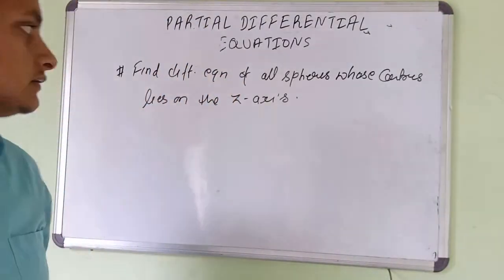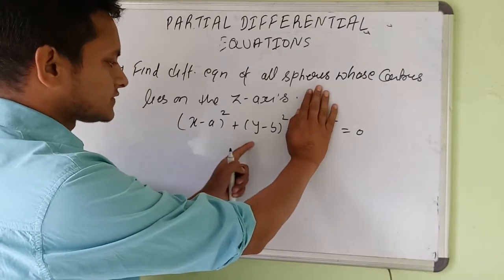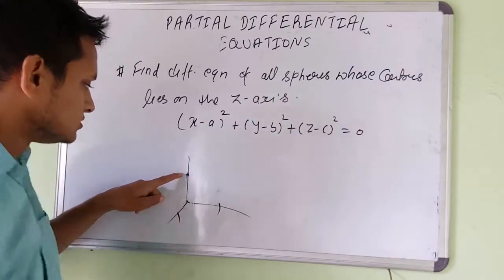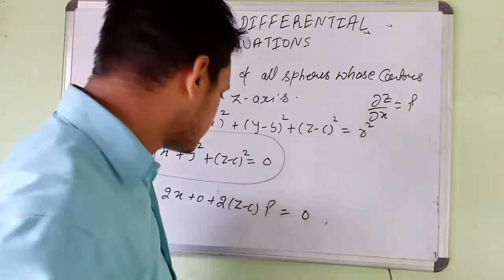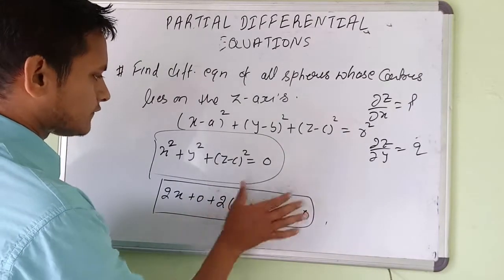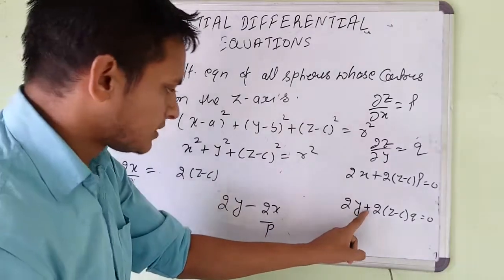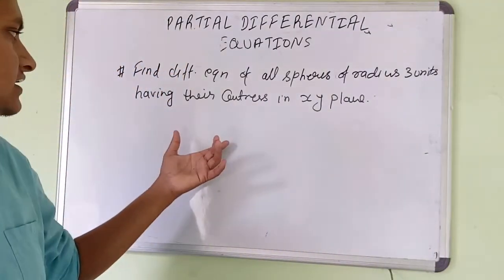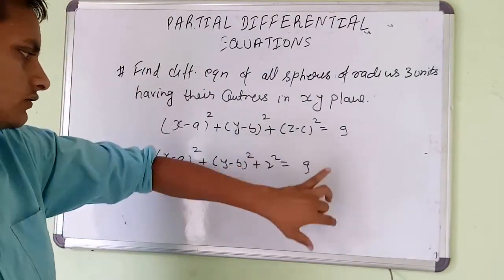गोलों के आंशिक अवकल समीकरणों का निर्माण//स्वेच्छ स्थिरांक का उन्मूलन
इस वीडियो में, हम आंशिक अवकल समीकरणों (PDE) के निर्माण को समझाते हैं, जो इंजीनियरिंग गणित की एक प्रमुख अवधारणा है। तापीय विश्लेषण से लेकर द्रव यांत्रिकी तक, जटिल इंजीनियरिंग समस्याओं को हल करने के लिए PDE निर्माण को समझना आवश्यक है। यह वीडियो PDE की मूल बातें बताता है, फलनों से PDE बनाने की चरण-दर-चरण विधियाँ दिखाता है, और इंजीनियरिंग अनुप्रयोगों से संबंधित उदाहरण प्रदान करता है। इंजीनियरिंग के छात्रों और तकनीकी परीक्षाओं की तैयारी करने वालों के लिए आदर्श!

स्पष्ट व्याख्याओं और व्यावहारिक उदाहरणों के साथ PDE के निर्माण में महारत हासिल करें।